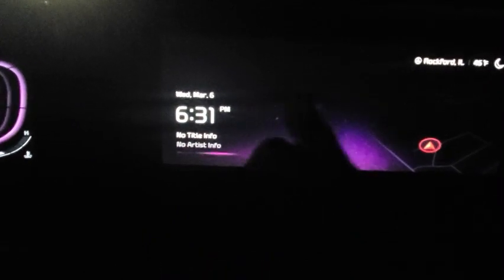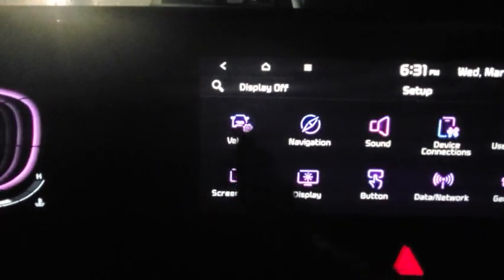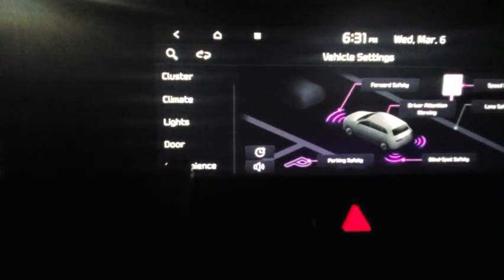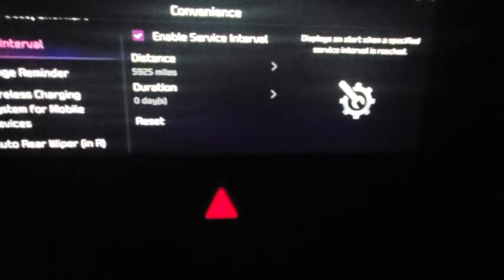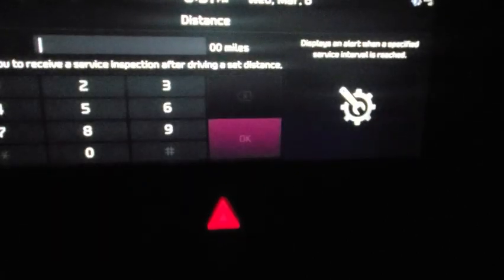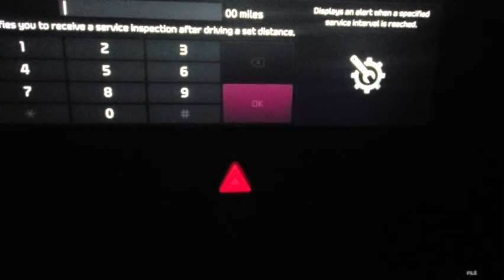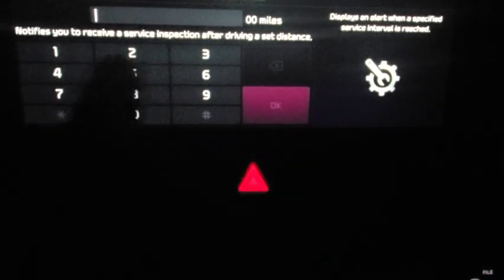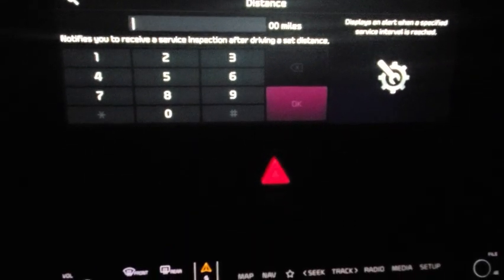Setting Up the Perfect Oil Change Schedule.2023 Kia Sportage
Kia Sportage Oil interval setup